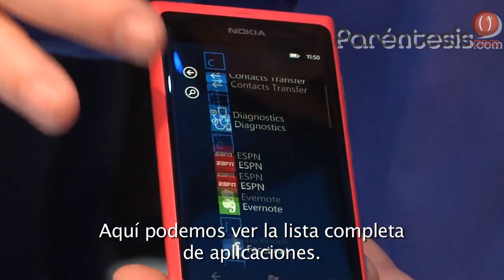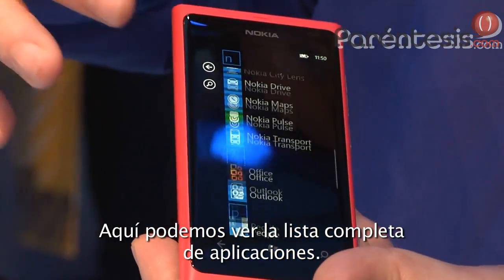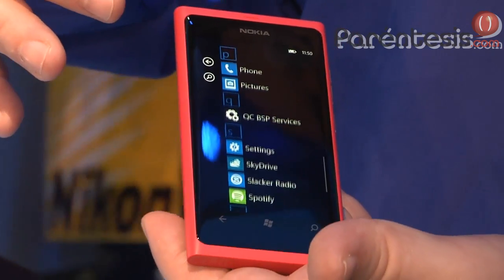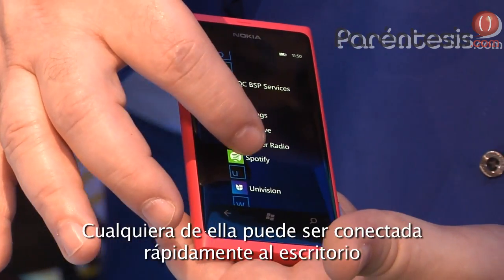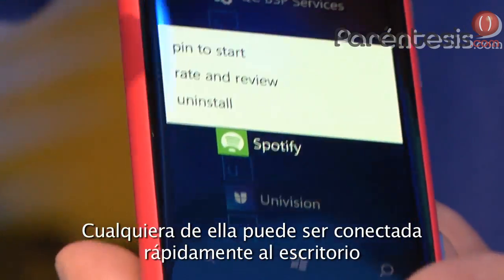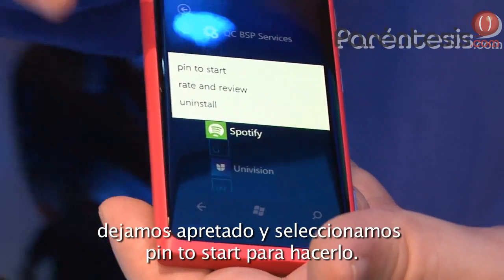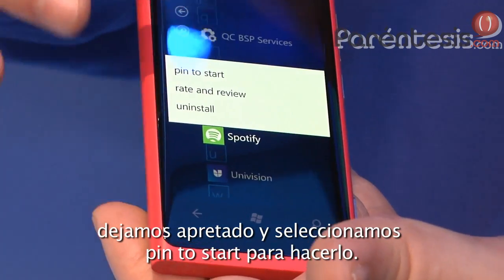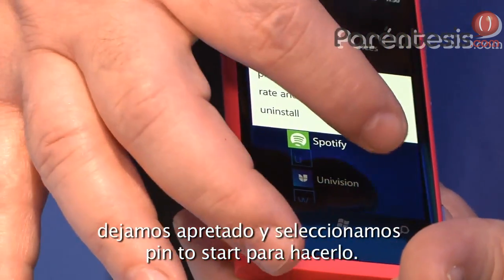Demostración Lumia 800 de Nokia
Nokia también anunció a finales de 2011 el Lumia 800, un smartphone con Windows Phone 7.5 Mango, cámara de 8 megapixeles, pantalla táctil de 3.7 pulgadas, entre otras características. También tuvimos la oportunidad de que nos lo mostraran.